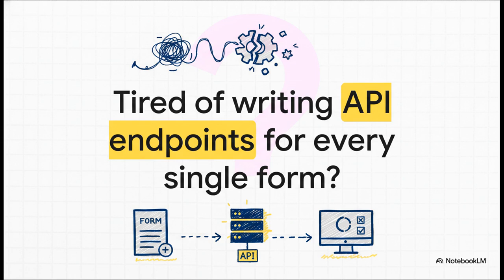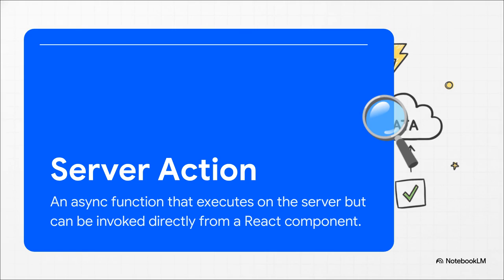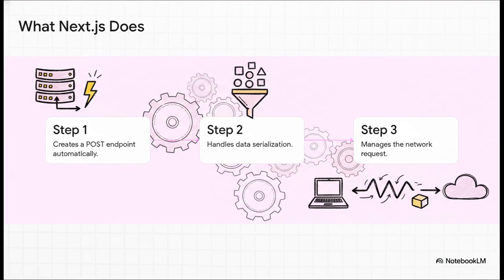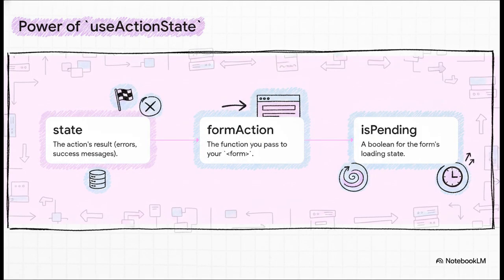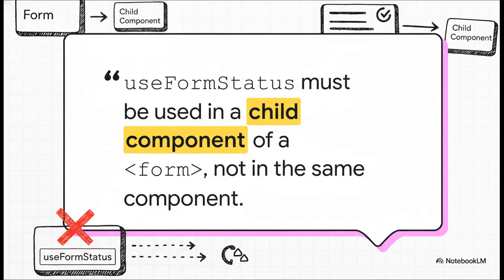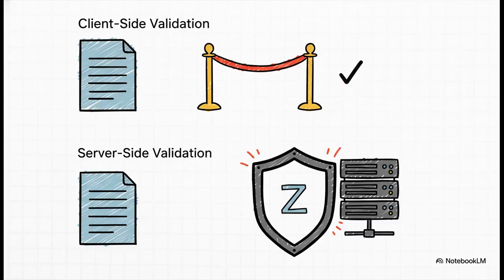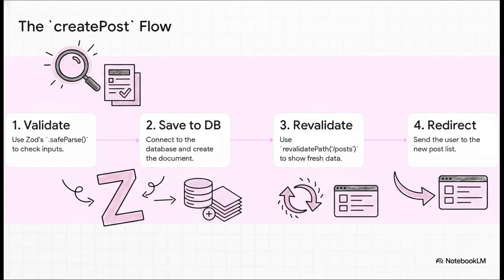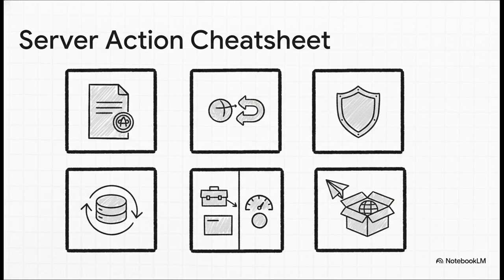Next.js 16 Tutorial | DAY 9 — Server Actions CRUD Part 1 Create & Read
📖 Learning : Server Actions with 'use server' directive. Form handling with action={serverAction}. useFormStatus for pending states. useActionState (React 19) for form state management. Validation with Zod.
🛠 Hands-On : Create actions/post.actions.ts. Build a createPost server action with Zod validation. Build a form in a Client Component using useActionState that calls the action. Display success/error messages.
🧪 Mini-Project : "Post Creator" — A form to create blog posts (title, content, tags). On submit, data is validated with Zod → saved to MongoDB via Server Action → redirects to the post page. Show loading spinner via useFormStatus.